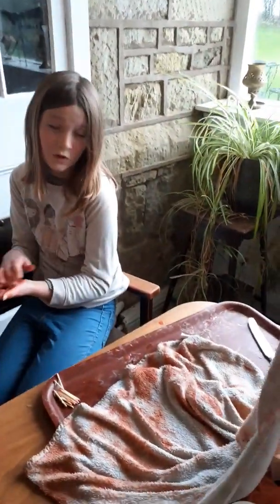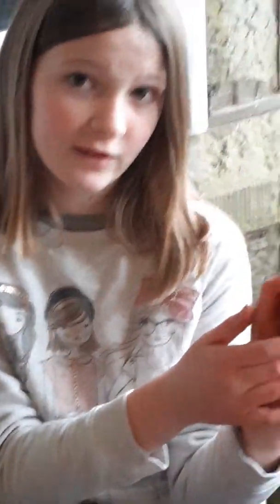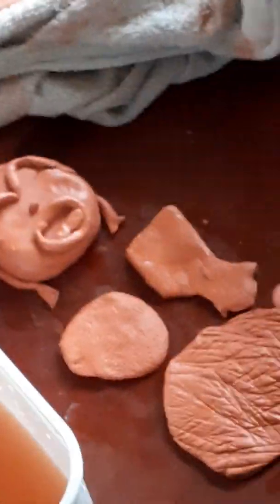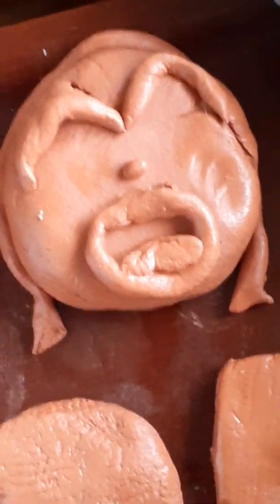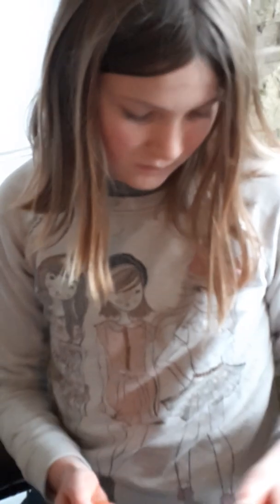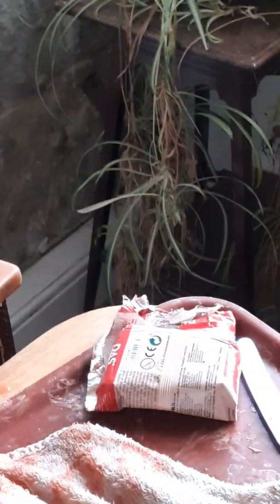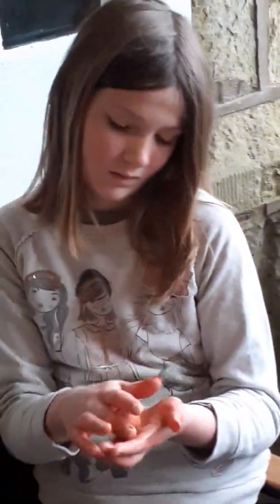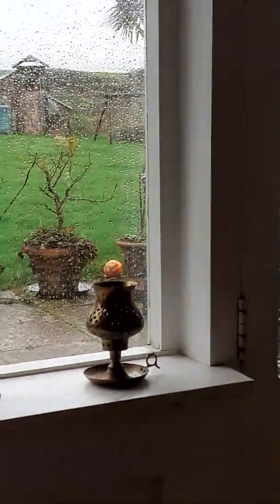Homework space planets clay